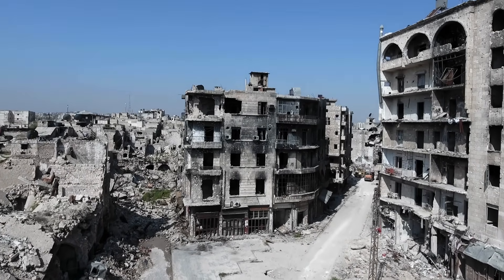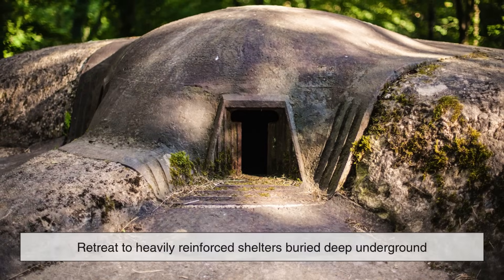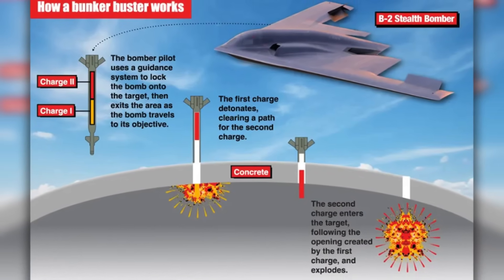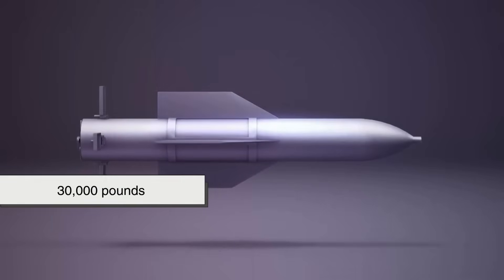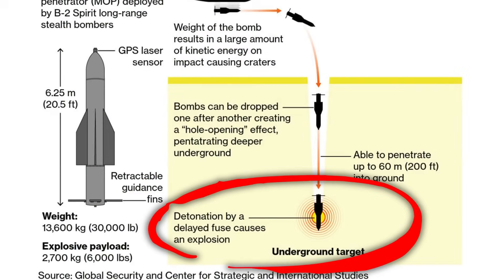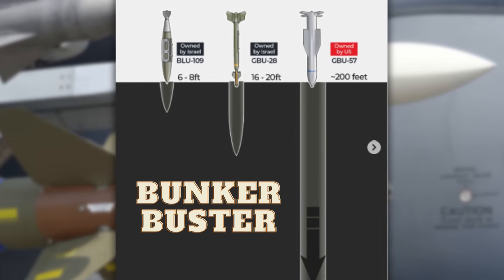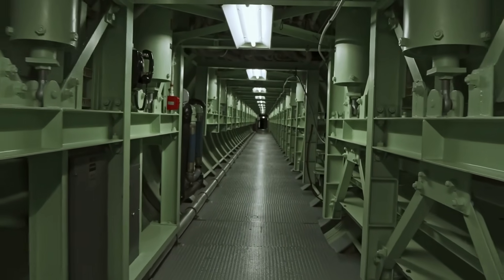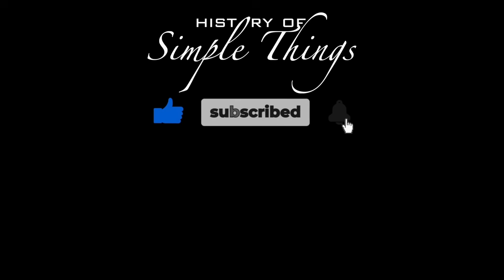Bunker-Buster Bombs: Weapons That Break the Earth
What exactly is a bunker-buster bomb, and how does it manage to destroy targets buried deep underground? In this video, we explore the incredible engineering behind these powerful earth-penetrating weapons—from how they work, to their real-world applications, and why they're so critical in modern warfare.

We'll cover the history, design, and science behind bunker-busters like the GBU-28 and the Massive Ordnance Penetrator (MOP), and discuss the challenges and controversies that come with using these advanced military tools. Whether you're a military enthusiast or just curious about cutting-edge defense technology, this video breaks it all down in detail.

⏱️ Timestamps:
0:01 - Intro: What Are Bunker-Buster Bombs?
1:04 - The Problem: Fortified Underground Bunkers
1:56 - How Bunker-Busters Work
2:43 - The GBU-28: A Game-Changer in the Gulf War
3:26 - Meet the Massive Ordnance Penetrator (MOP)
4:15 - Engineering Behind Earth Penetration
4:45 - Delayed Detonation and Smart Fuses
5:03 - Challenges and Real-World Applications
5:48 - Geopolitical Impacts and Military Strategy
6:31 - The Bunker-Building Arms Race
7:14 - Final Thoughts: Strategy Meets Science